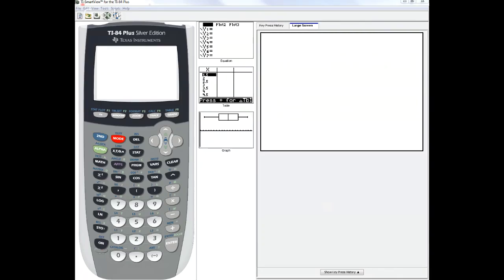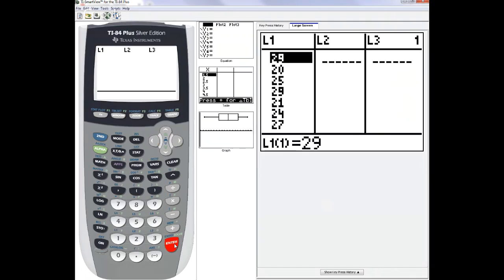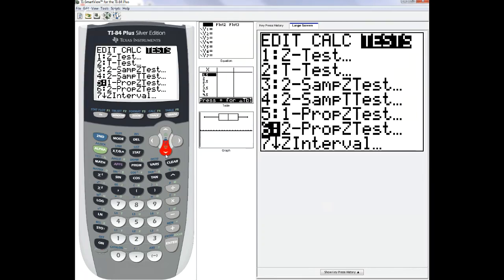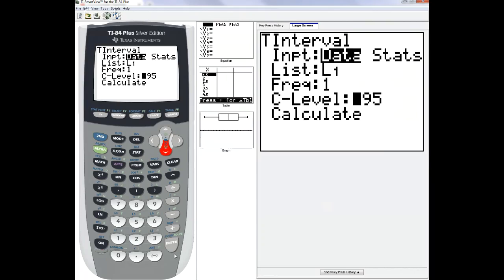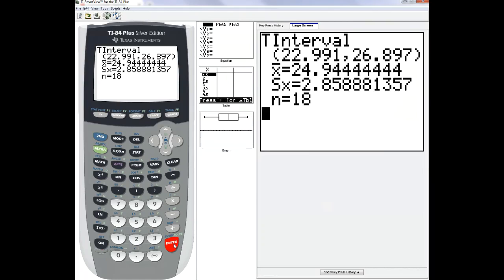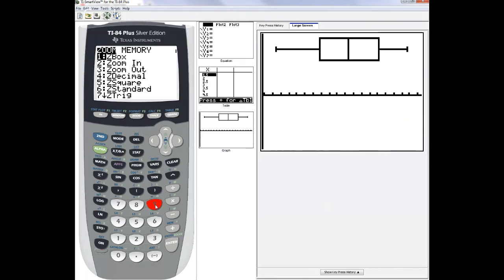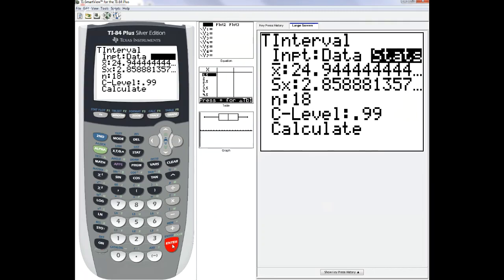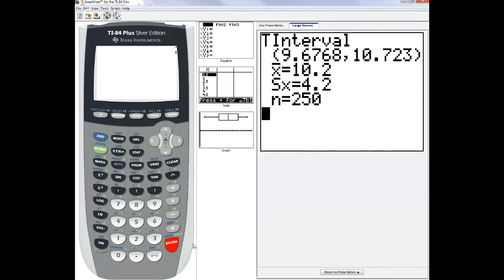1 sample t-interval